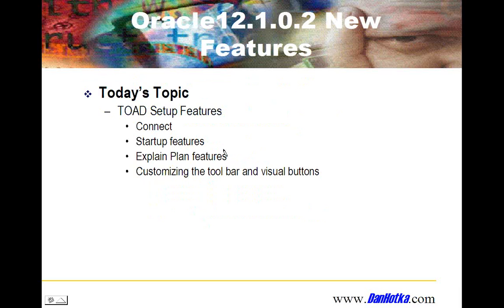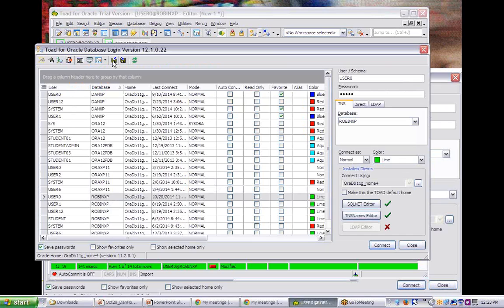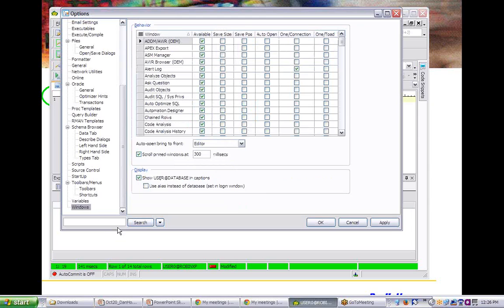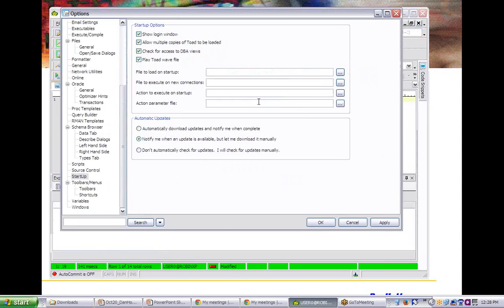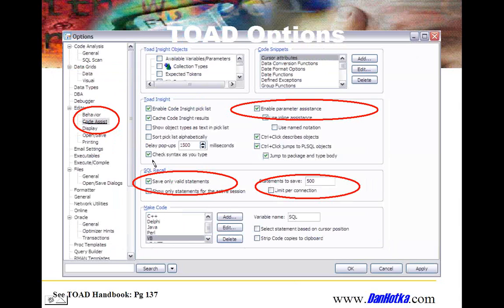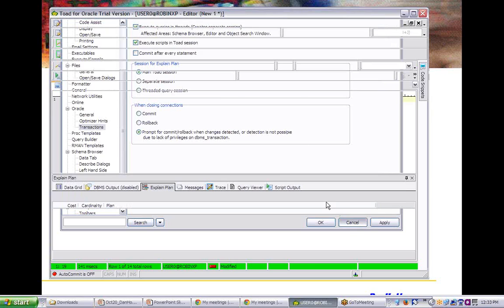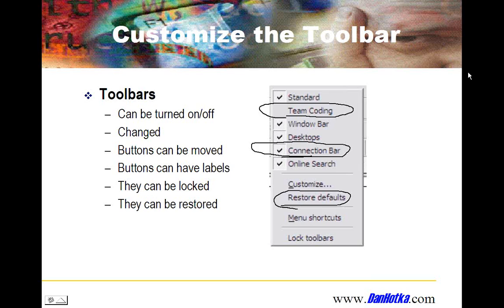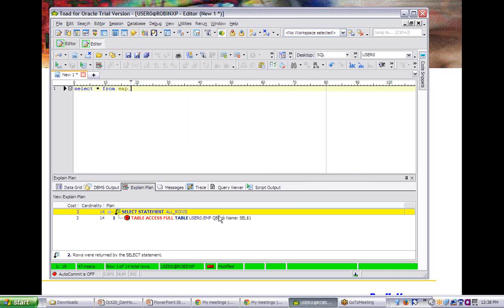TOAD Setup Options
Dan Hotka covers part of his TOAD class in this video...on TOAD Setup Options.